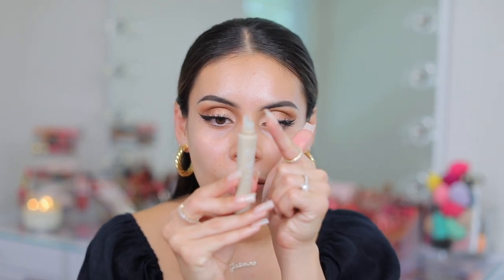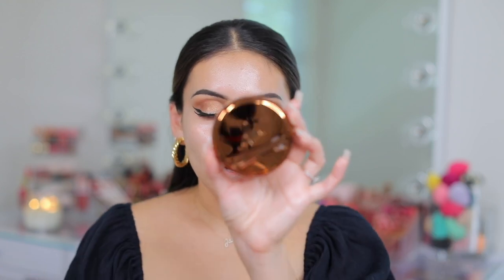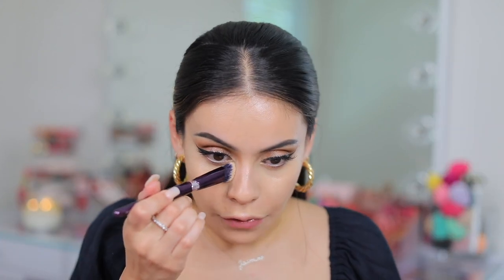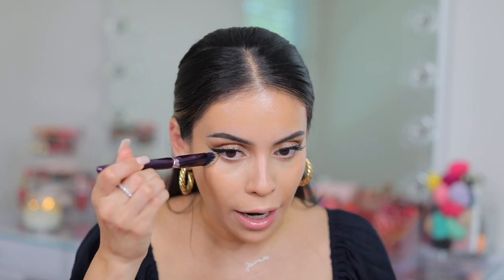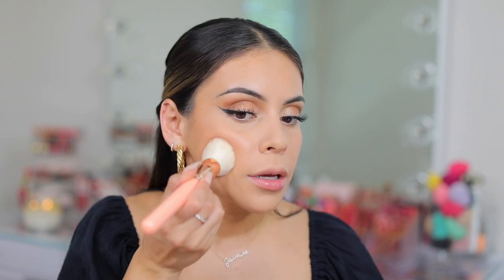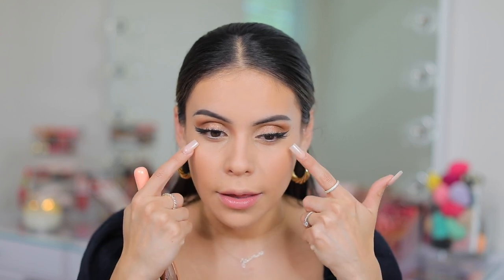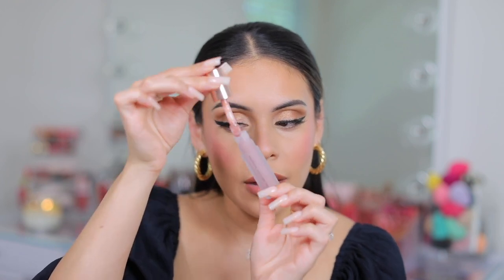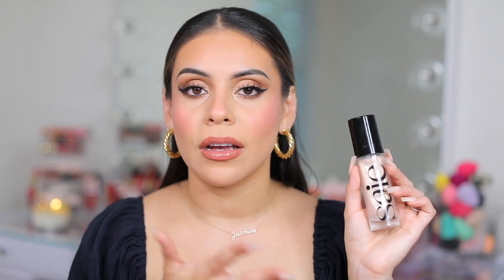Testing Viral TikTok Makeup 🤩 Are these worth the hype..?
- Flower Beauty Forever Wear Winged Liner
- AOA Studio Lashes | Alexis

xoxo,

Jasmine ♡ | JuicyJas